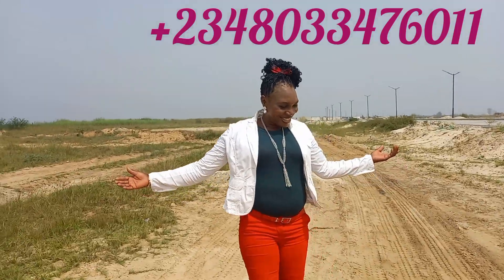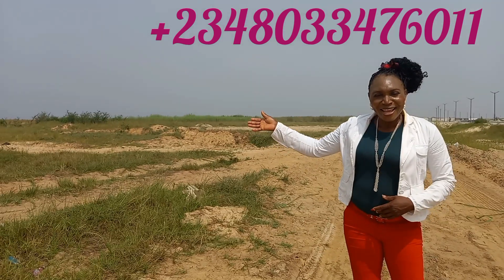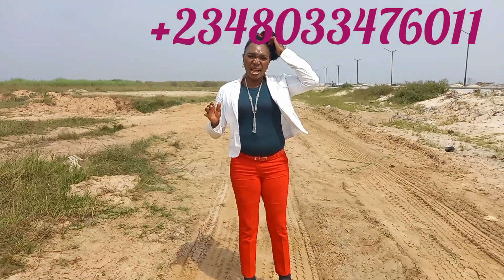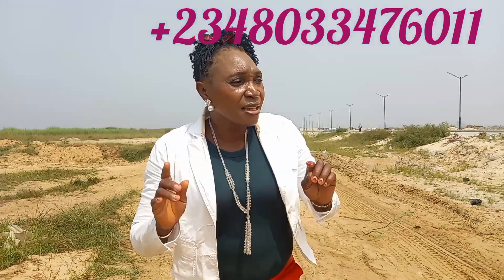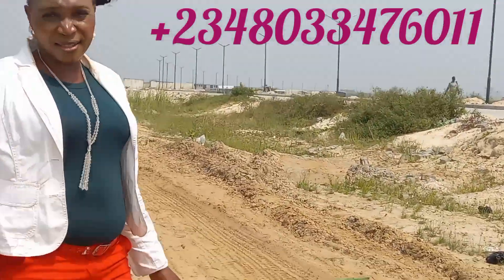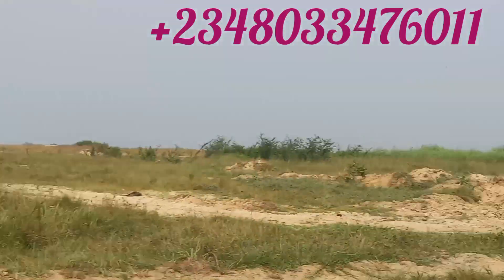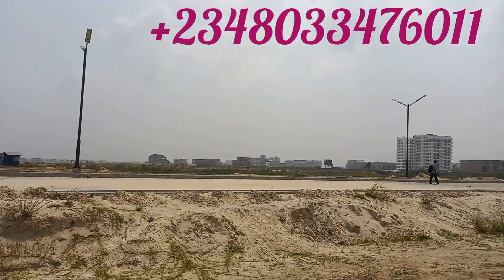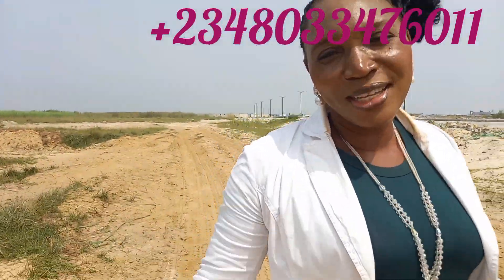Land for sale in Lekki Phase1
When people were buying land in Lekki at an affordable price ; where were you?😂 😂 😂

But not to worry..because if you didn't learn how to ride bicycle at your younger age; you'll not need to start learning it now, you just go straight and buy a car 🚙 😂 😂

So, this is your own oppurtunity to own an asset in Lekki Phase 1. It's a legacy your children and greatgrand children will inherit.

Tittle:- Certificate of Occupancy
Price:- N250,000/sqm
Topography:- Already sandfilled

It's a buy and build property and the minimum you can buy is 1,000sqms.

In addition to C of O; this property also has approval for building 10 floors and mixed developments.

Location:- Off Freedom Way, Lekki Phase 1

Don't forget!!! I give you secured, reliable and profitable property.